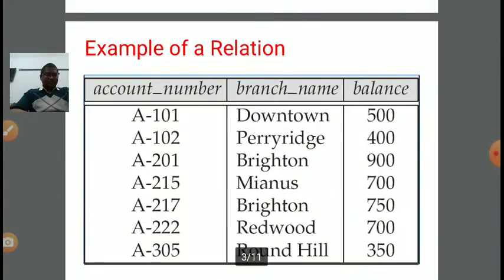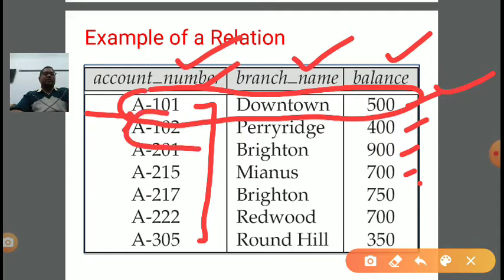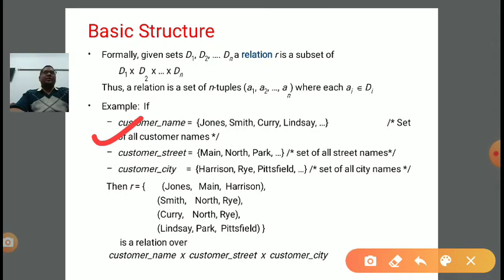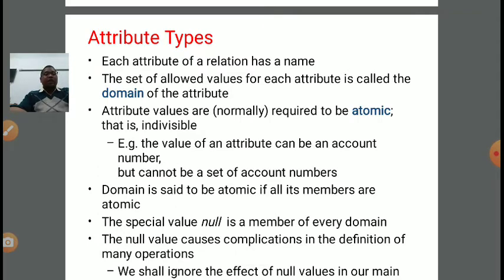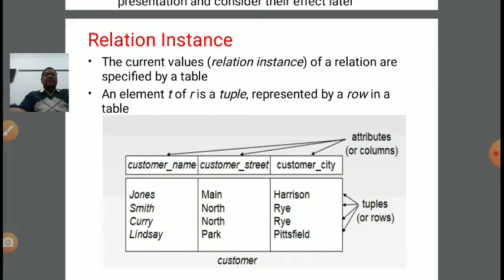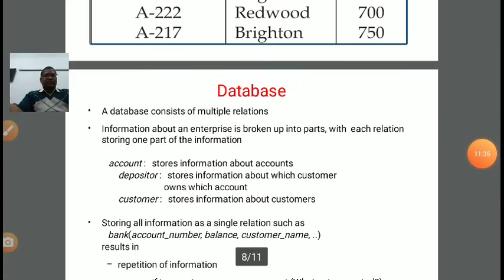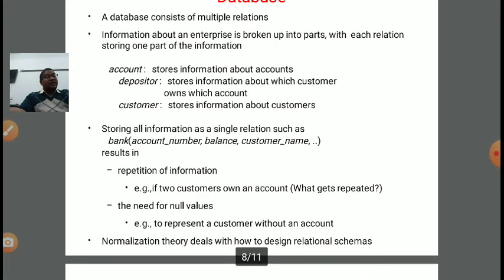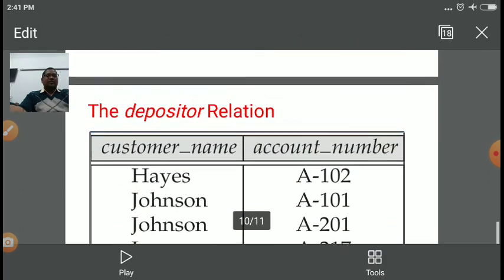Relations and its ingredients by Rajendra Aaseri, Assistant Professor GBC Didwana